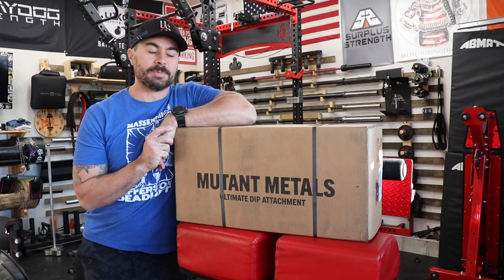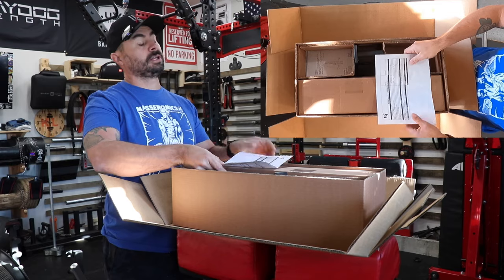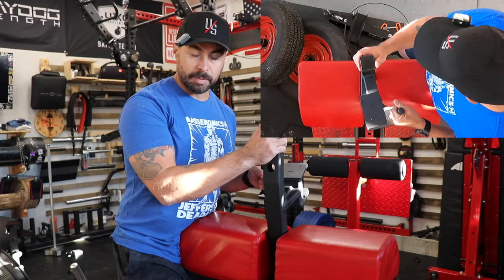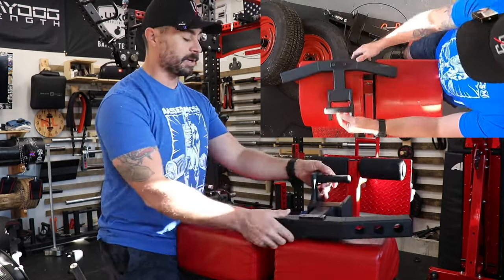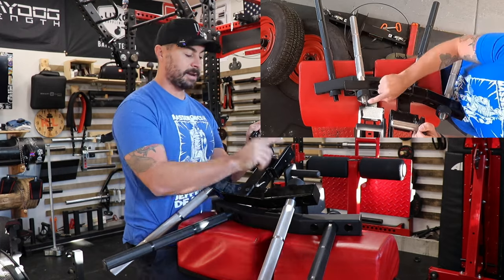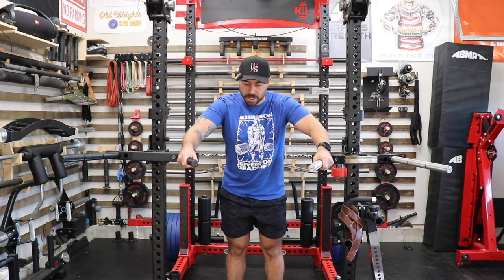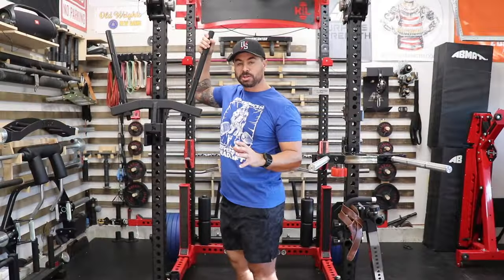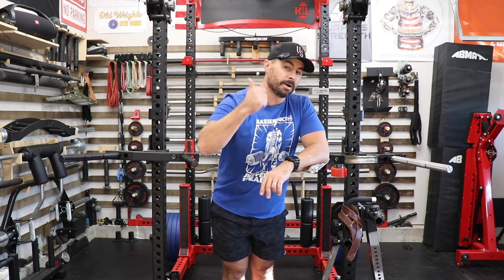Rogue's Ultimate Dip Attachment | Step in the Right Direction? | Unboxing Mutant Metals Collab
Follow the link at my website to see the Rogue version that has a shorter lead time!

Check out the awesome products offered by UXO Supplements.  I use UXO exclusively and following this link will automatically save you 10%.  If you are military, active duty, guard, reserve or retired you get an increased discount at checkout.